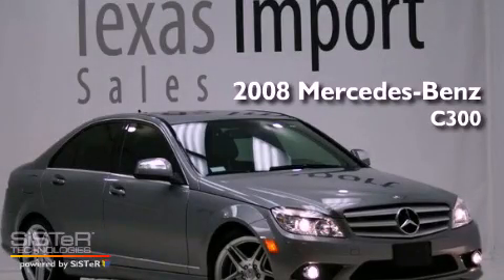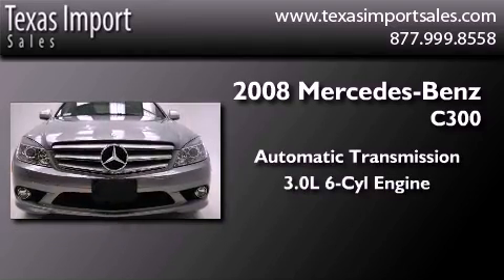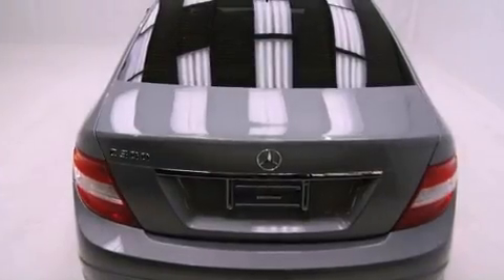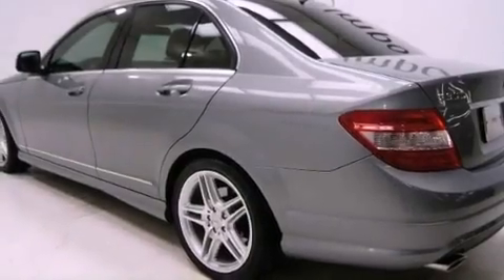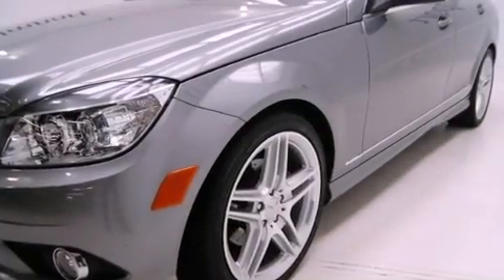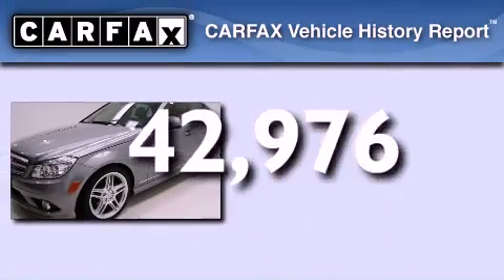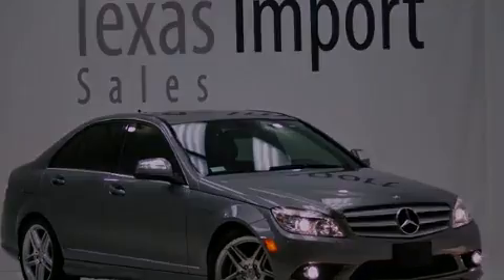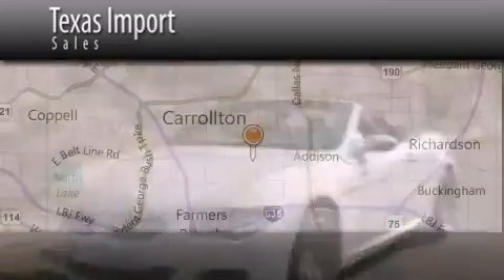Used 2008 Mercedes-Benz C300 Dallas TX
Year : 2008
 Make : Mercedes-Benz
 Model : C300
 Engine : 3.0L DOHC 24-valve V6 engine
 Trans . : Automatic
 Exterior : Gray
 Miles : 42,976
 Interior : Gray
 Stock : 3327